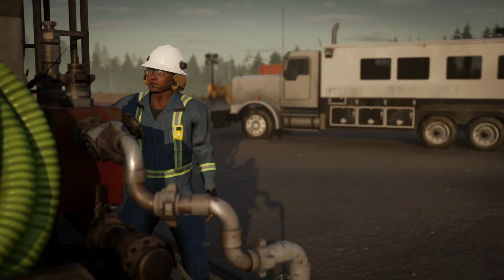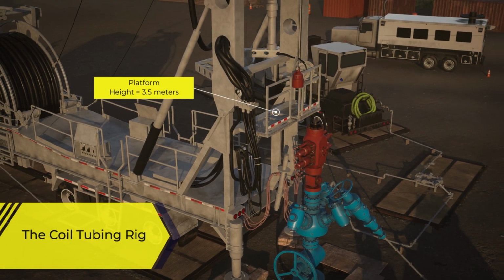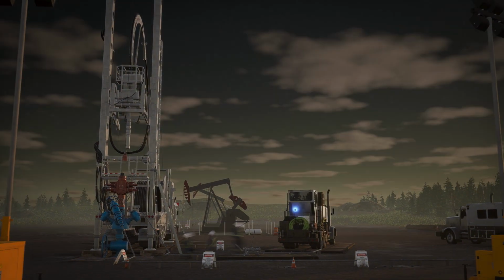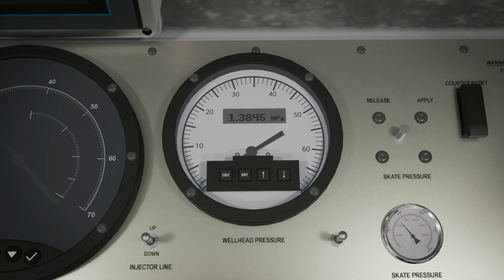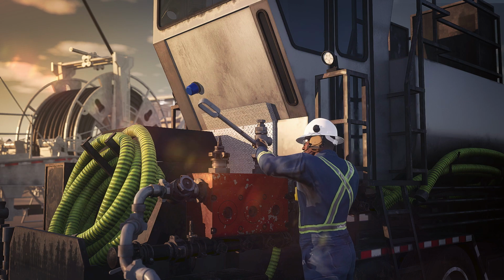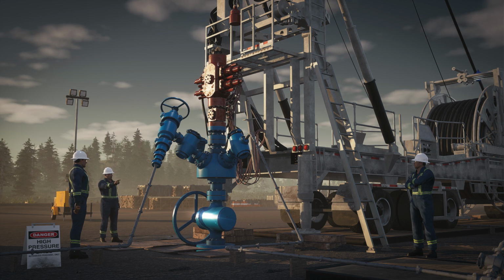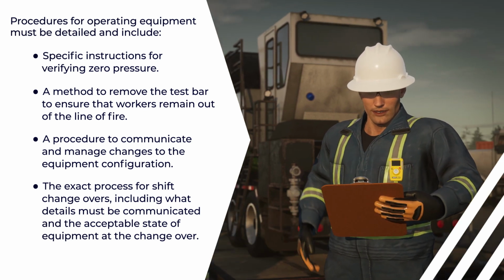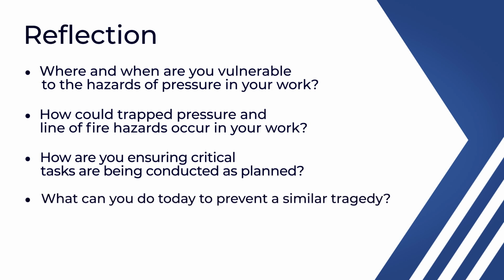Building Capacity to Manage Pressure | Pressure Fatality Incident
A video re-creation of the events that led to the death of an oil and gas worker.